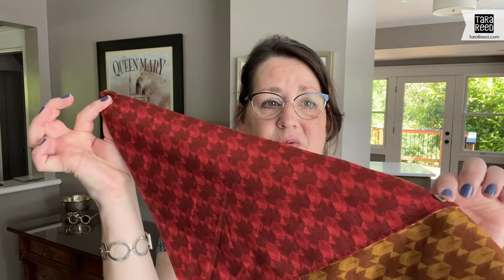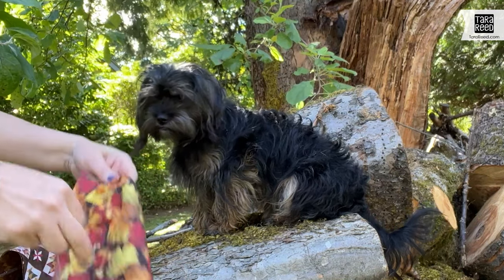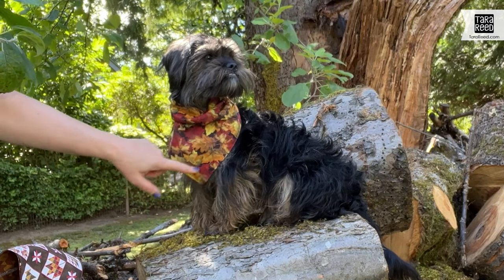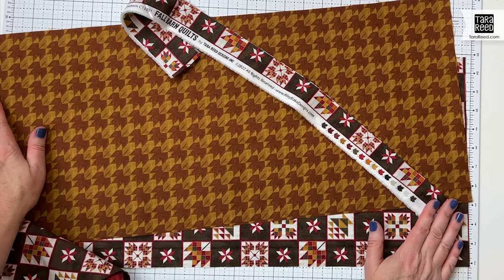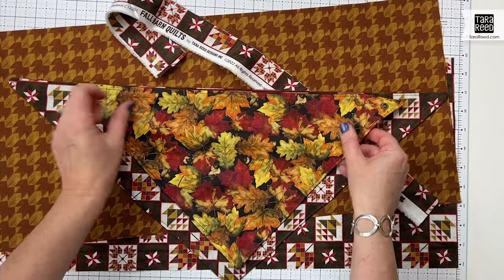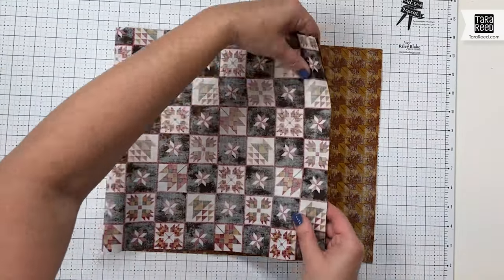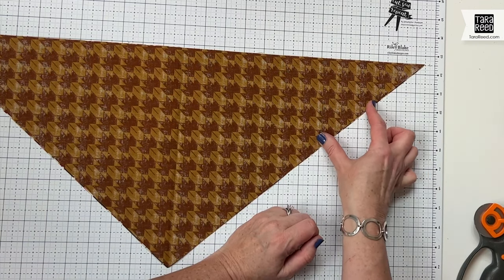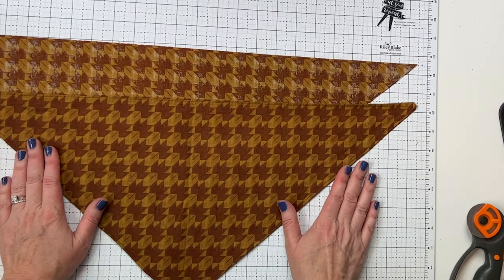🧵 🐶 How to Sew the Perfect Sized Bandana for Your Dog - DIY Dog Bandana tutorial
I think there are as many opinions about what size dog bandanas should be as there are dogs... which is A LOT. As I went to work on this project I got confused and then determined.

How do you figure out the size to make for a specific dog?

It involves some math but if you sew, you aren’t afraid of math!

Because it’s one thing to buy a bandana at a store or online, but if you are going to make it, it might as well fit just right, right?  I felt like Goldilocks and the 3 bears trying to find the perfect bed... but then I found the perfect formula and I’m going to share it with you.

SHORTCUTS TO SPECIFIC TOPICS:
0:00 How to Sew the Perfect Sized Bandana for Your Dog
0:47 Measure your dog's neck
1:05 Size you want to use snaps on the bandana
1:53 Size if you want to tie on the bandana
2:21 How to sew the bandanas - Supply List
3:30 Cutting the triangle of fabric

The fabric used in this tutorial is from my Fall Barn Quilts collection for Riley Blake Designs. I don't sell the fabric but many online and in person shops do so ask for it where you love to buy quilting fabric!